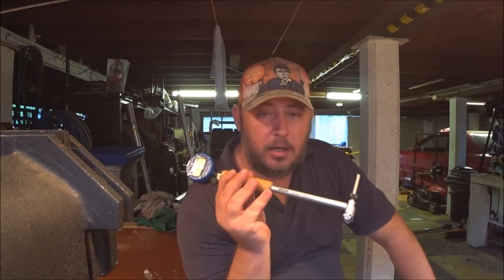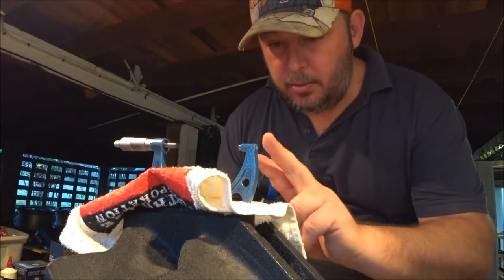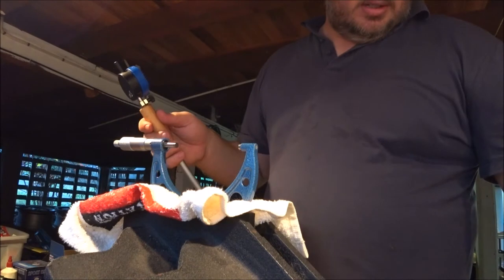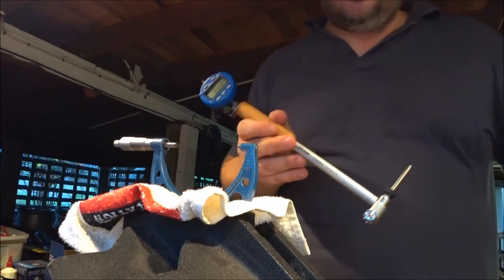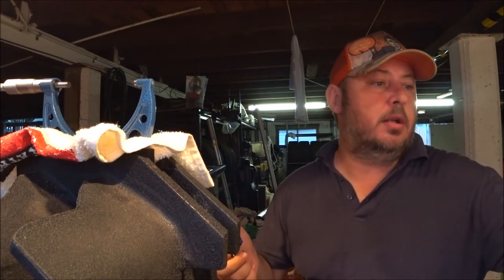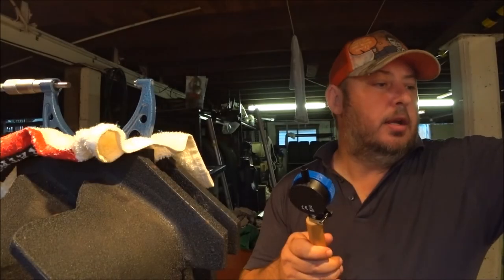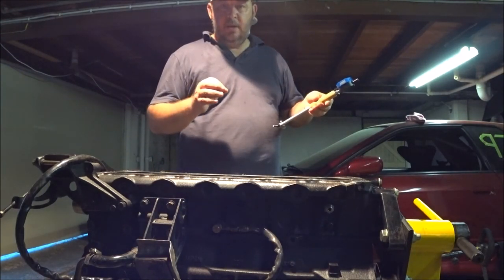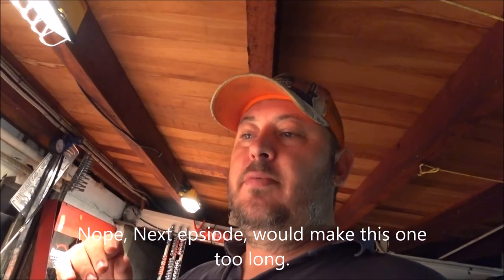RB25DET Build - Digital Bore Gauge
Digital Bore Gauge

R32 GTST Time Attack Build - In this video I teach myself how to use my new digital bore gauge with 2 micron accuracy, after not being able to diagnose the Engine knock after winning my class in Jap Nats Time Attack 2017. The only way to be sure is to pull the engine and strip it. Which is will be doing in future videos. After the strip I will have to do a complete RB25DET rebuild. I have to decide to build a fresh stock engine or a 550 RWHP monster.